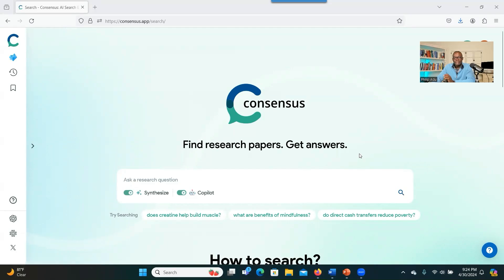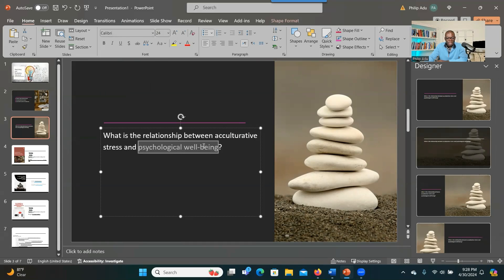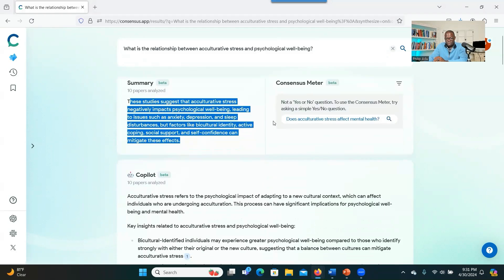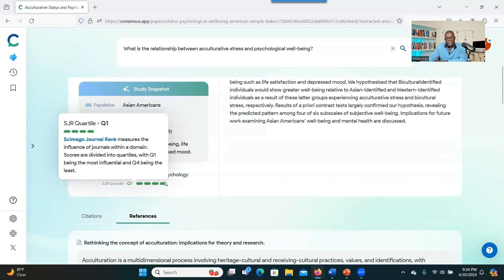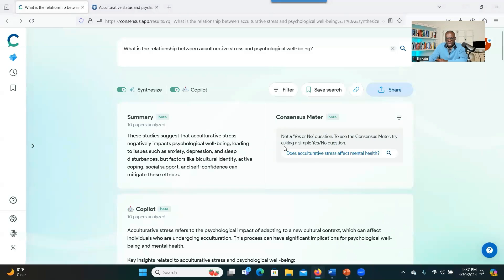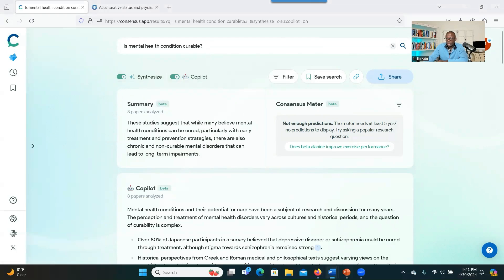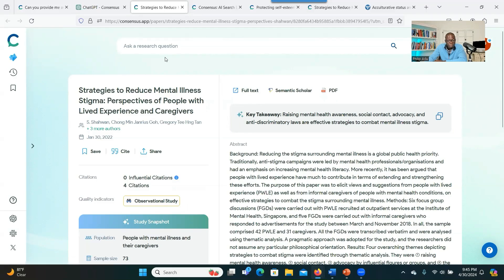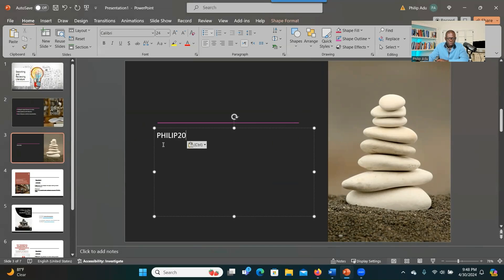Redefining Literature Search and Review with consensus AI Technology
Explore how the AI-powered tool Consensus revolutionizes literature reviews, enabling you to find, synthesize, and analyze relevant studies effectively. Learn how to refine searches using various filters and integrate data with reference management tools, enhancing your review and writing processes.